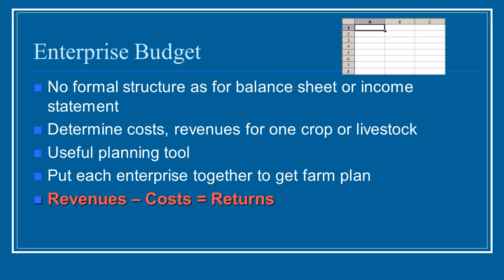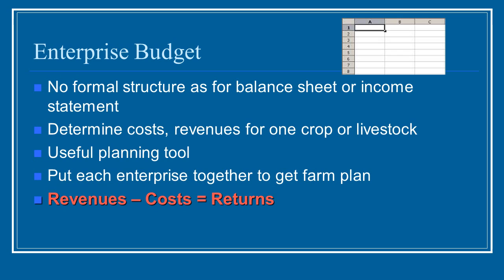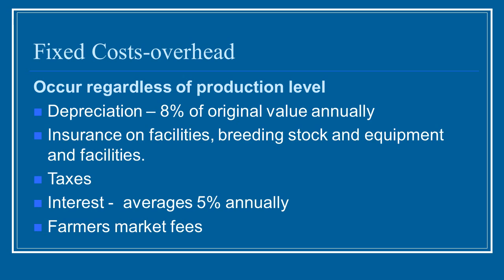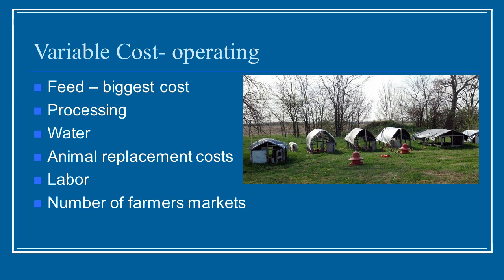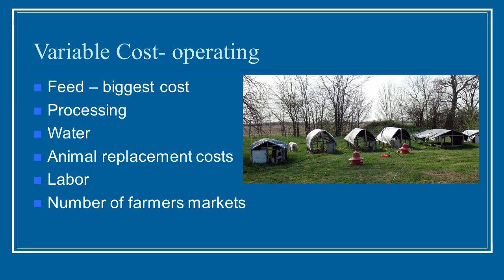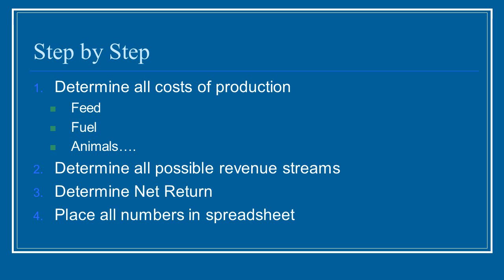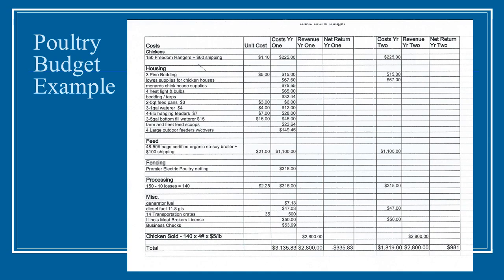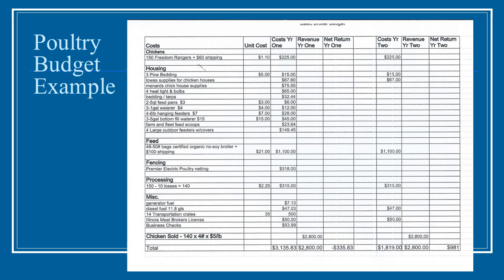SLF 210 Unit 8 Production Budgets Lecture